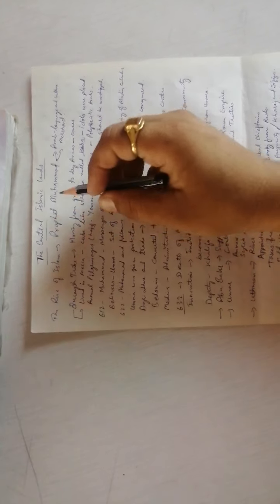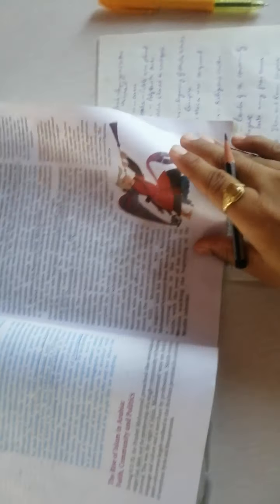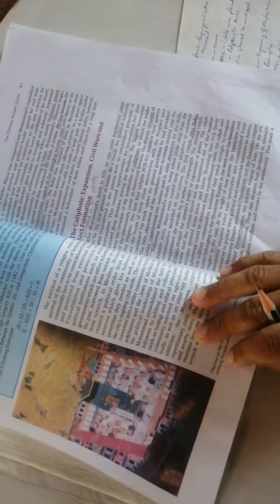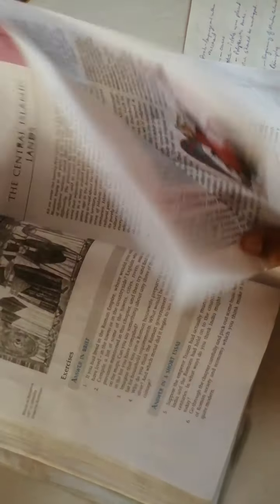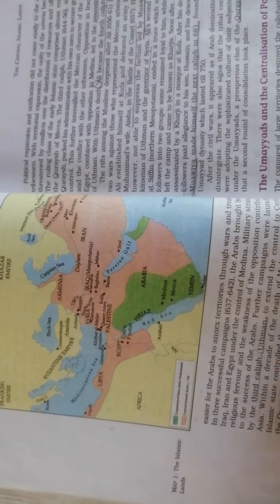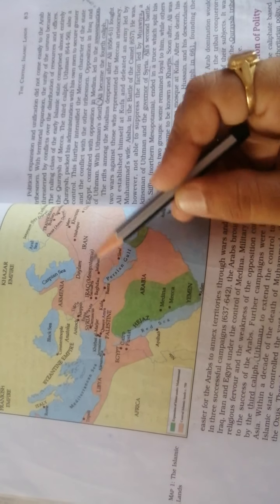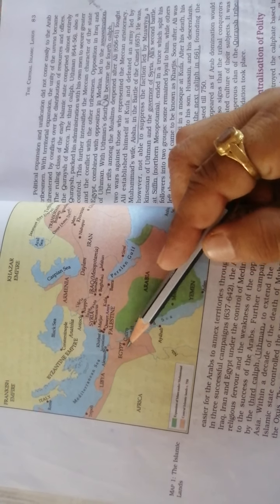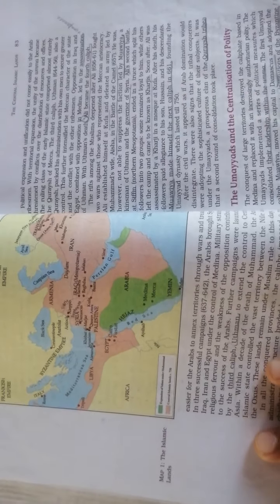Class XI-The central Islamic lands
Rise of Islam